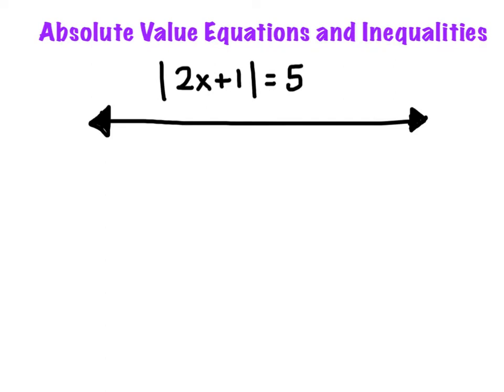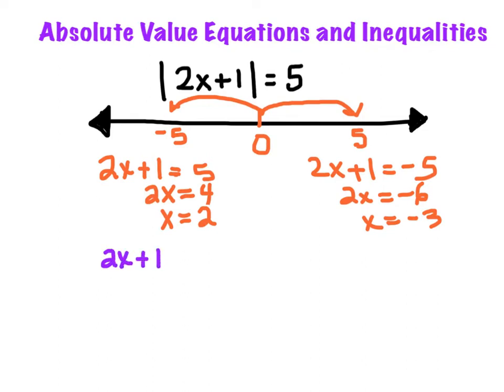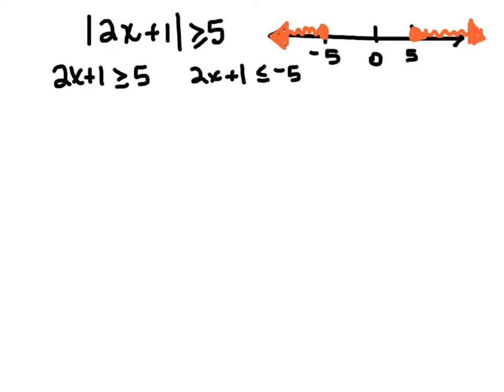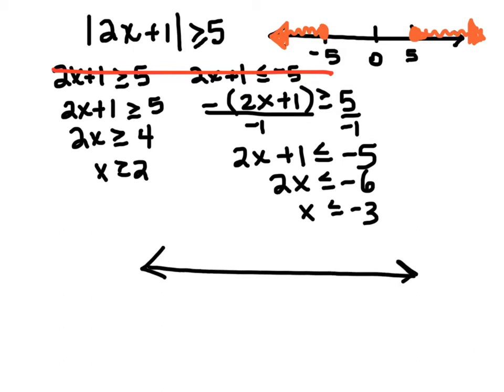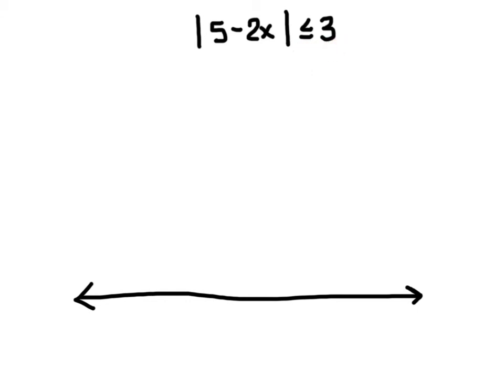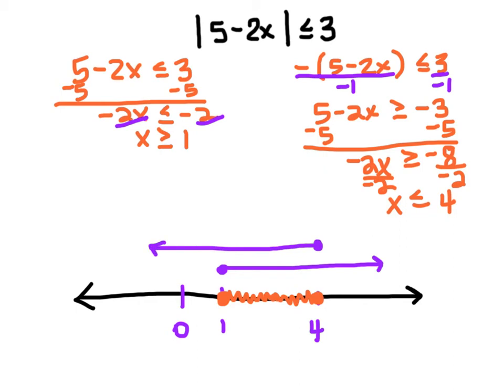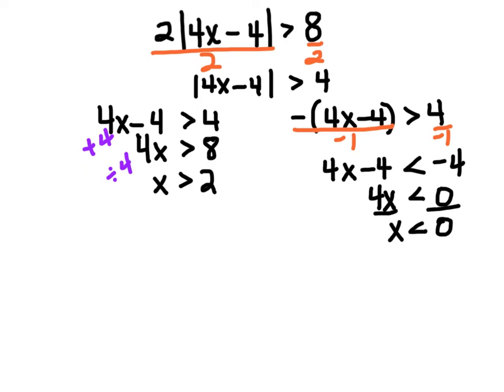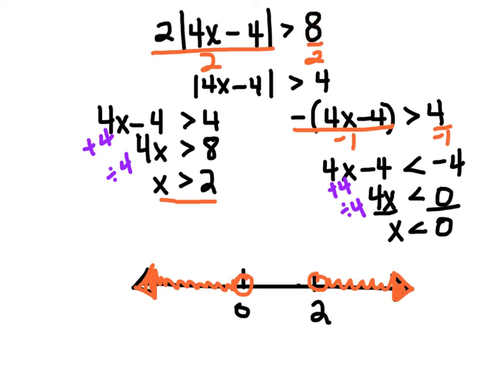Absolute Value EQ and Inequalities